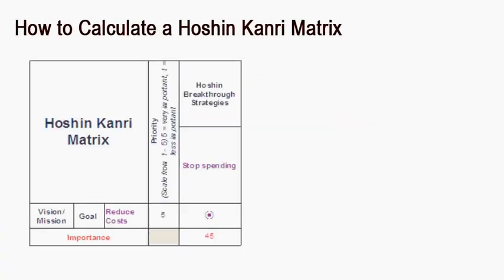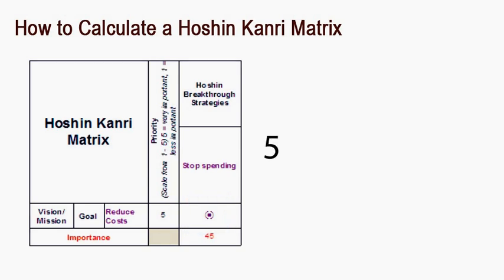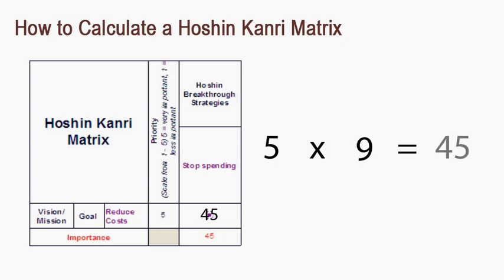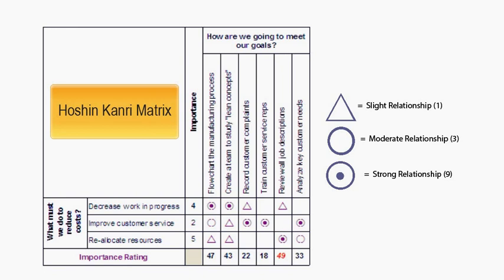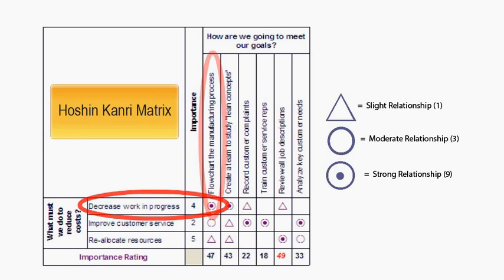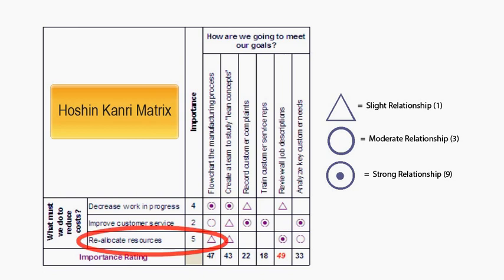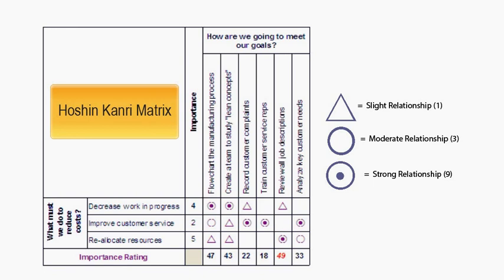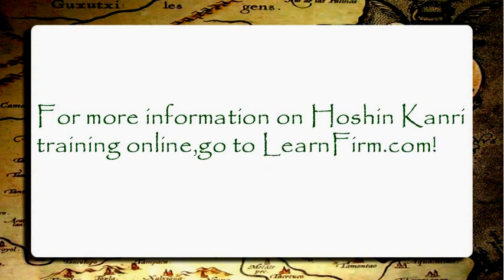Hoshin Kanri Matrix Calculation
This short video gives students an understanding of how to calculate a Hoshin Kanri matrix.